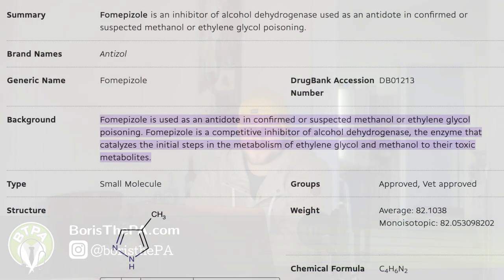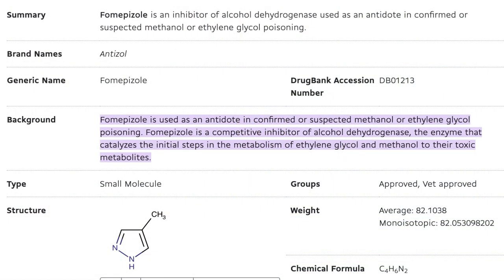PANCE Review 30 Day Series - Day 9